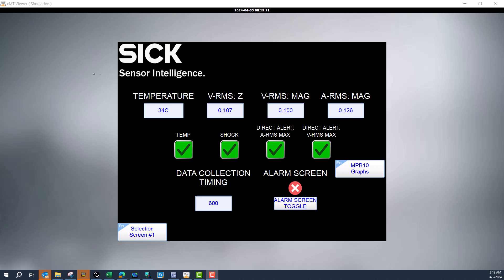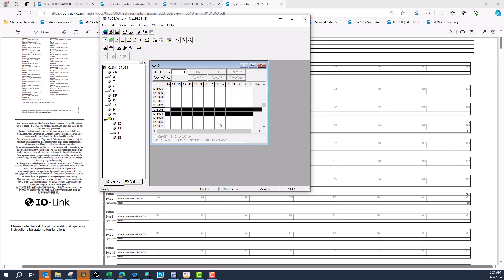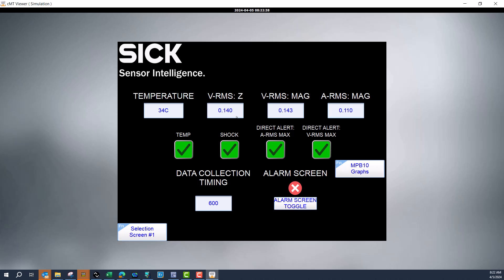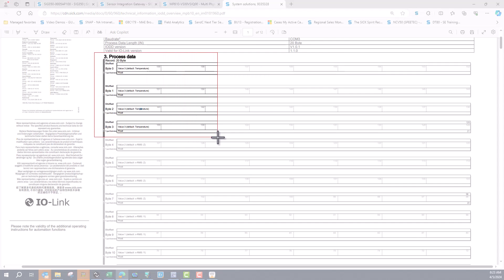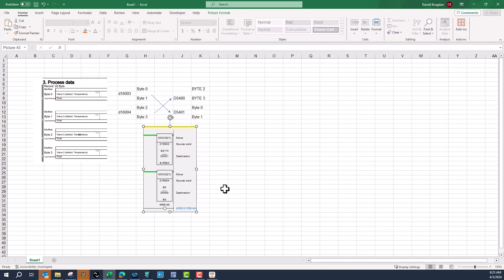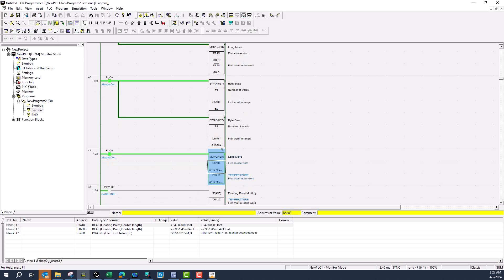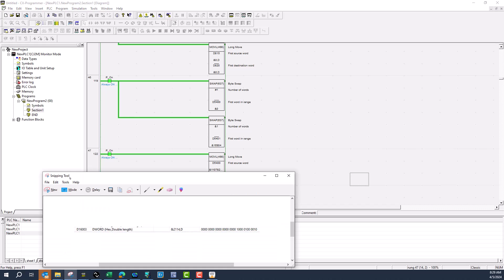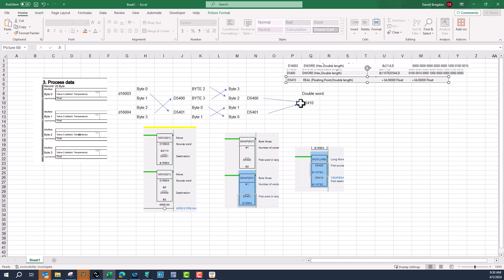Manipulating IO-Link Data of the SICK MPB10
How to make the 32 bit float IO-Link Data usable with the SICK MPB10